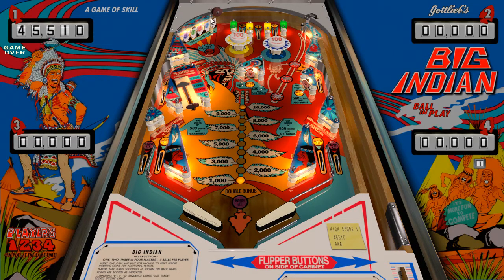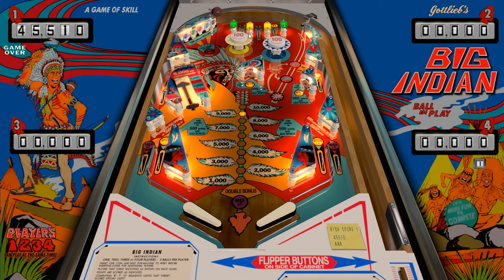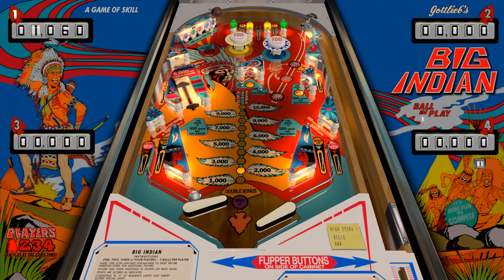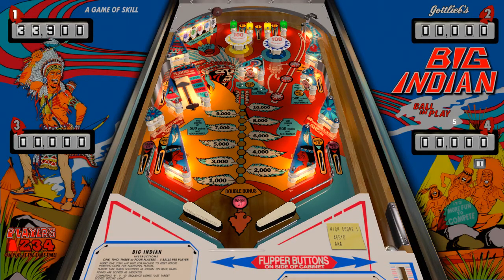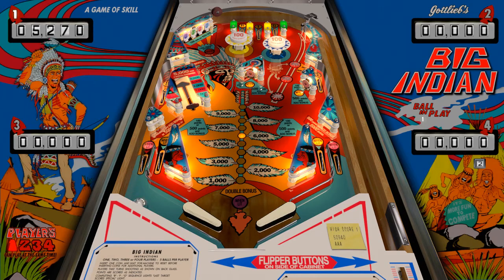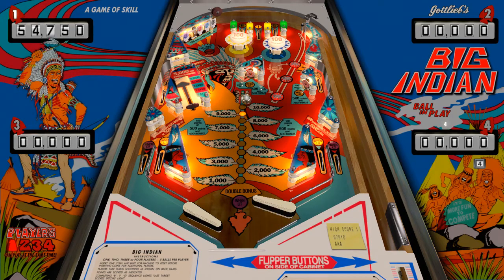Let's Play Big Indian Pinball | Gottlieb, 1974 | Visual Pinball X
Big Indian is an electromechanical pinball machine manufactured by Gottlieb in 1974. It features simple and easy rules to understand. This was the standard for the early pinball machines before the solid state technology came out. There are 5 drop targets at the top left that award points when hit, roll overs that advance bonus , and spot targets that award points and sometimes advance bonuses.
Come watch me as I talk you through Big Indian Pinball!

Author : JPsalas